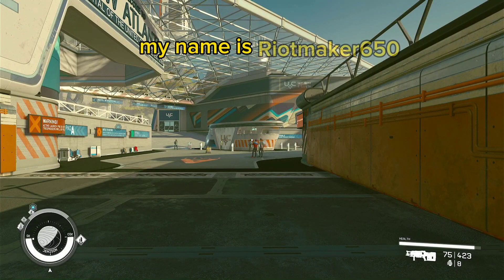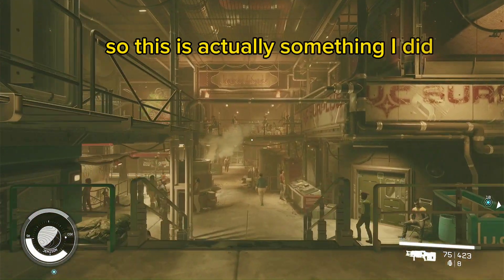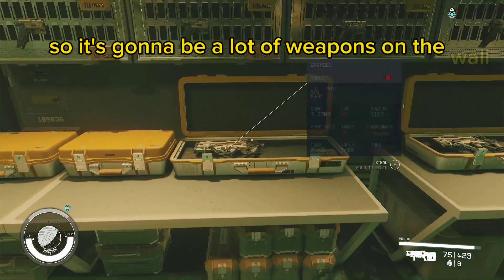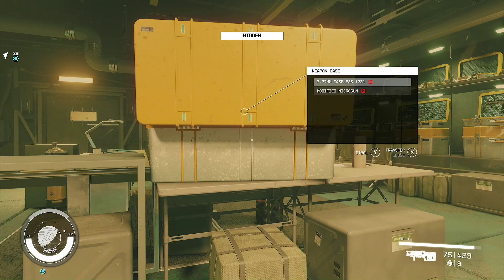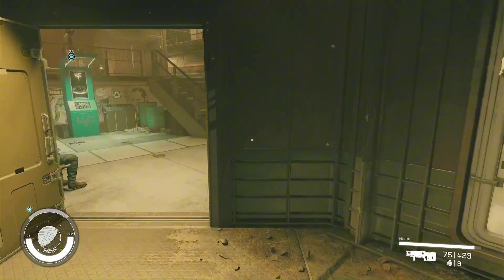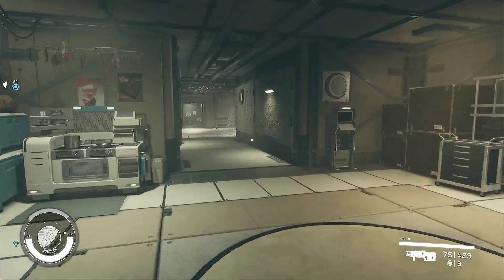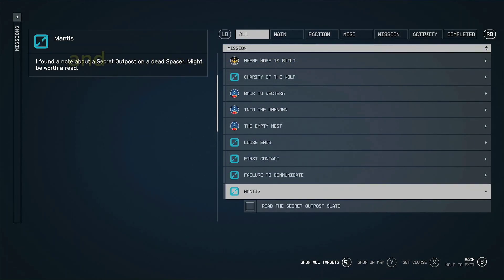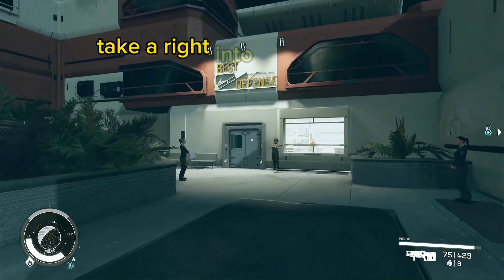STARFIELD BEST EARLY GAME GUNS!! FREE ITEMS, TIPS AND TRICKS!!!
In this video, I will explain and show you how to get the best early game guns and space suits! you can get these items with the first hr of playing starfield